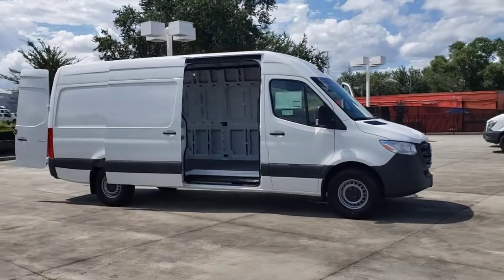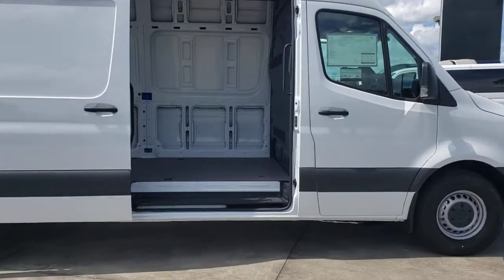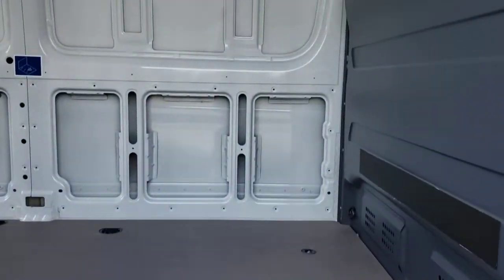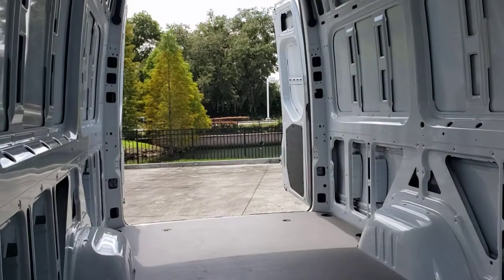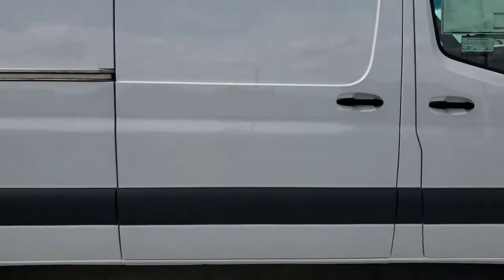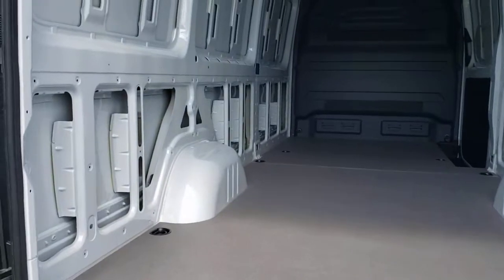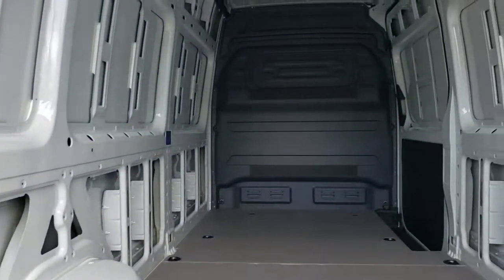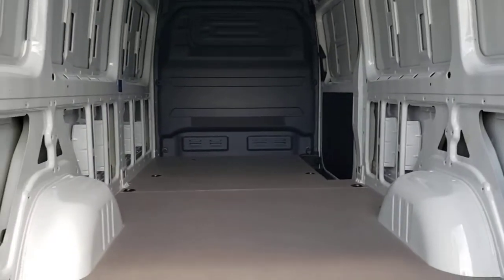2021 Mercedes-Benz Sprinter Cargo Van Lakeland, Plant City, Winter Haven, FL MT048140